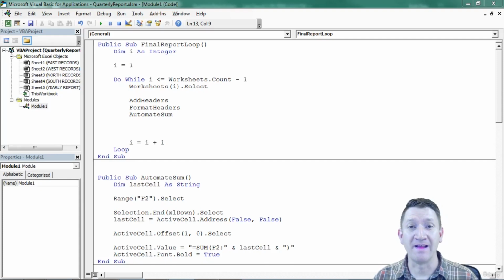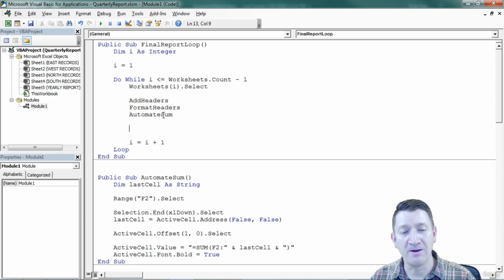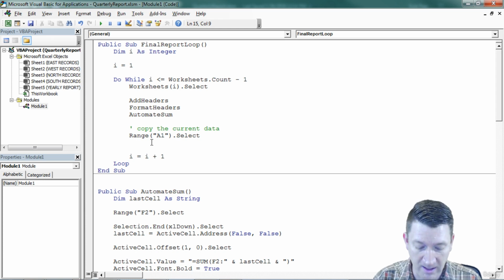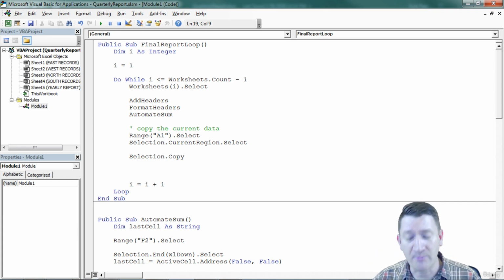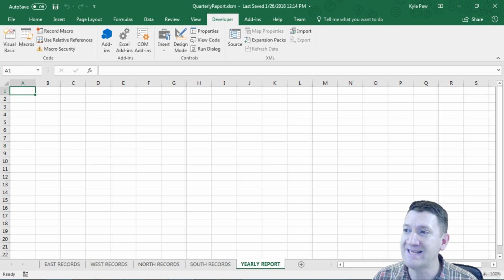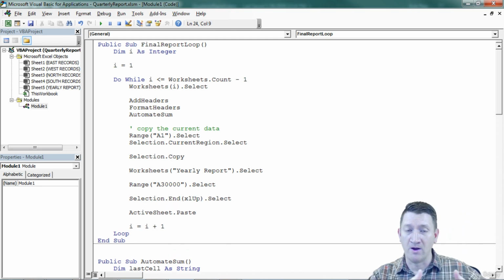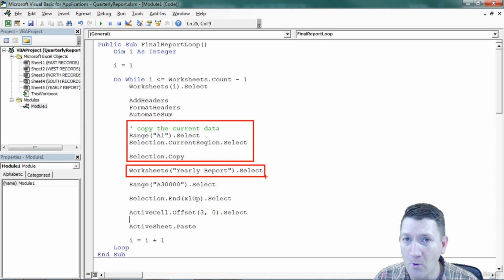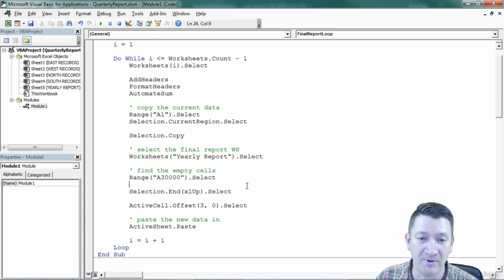Project #5 Copying and Pasting Data with VBA